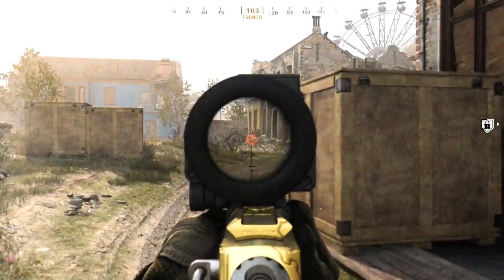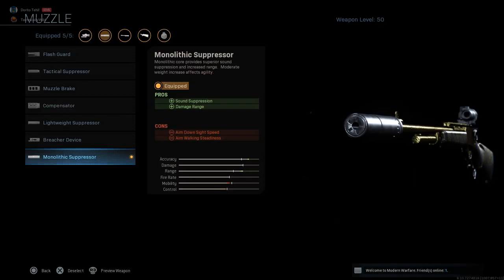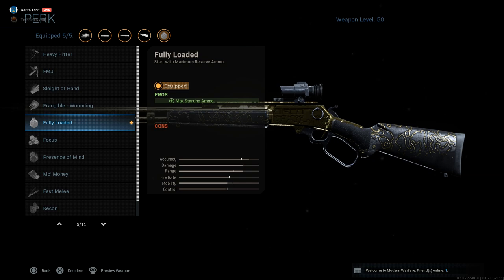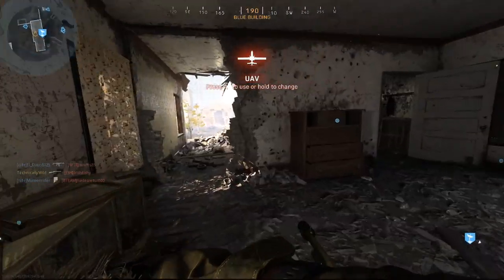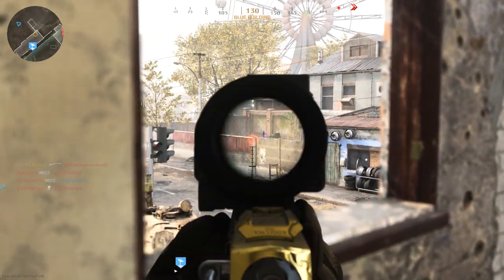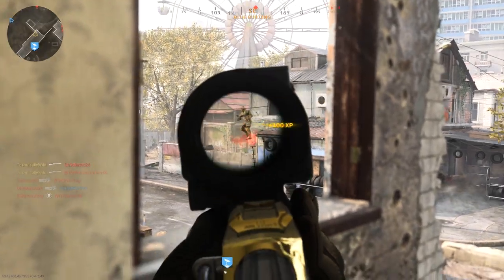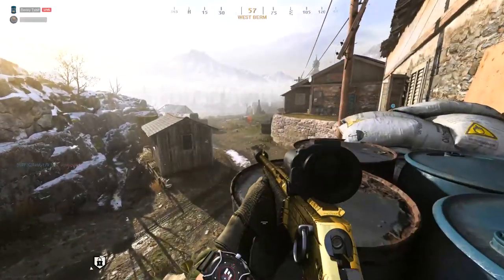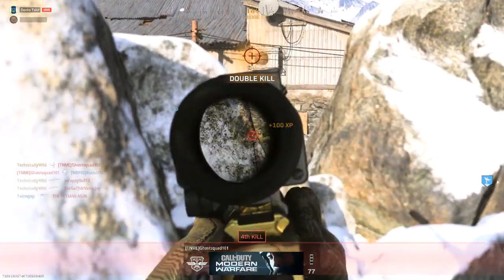MK 2 Gold Camo - Easy Unlock Guide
The fastest and most efficient way to unlock gold camo for the MK2 in Modern Warfare.

                                     ▹All MK 2 Challenges◃
Spray paint - 450 kills
Woodland - 60 headshots
Digital - 50 crouch kills
Dragon - 50 one shot kills
Splinter - 150 kills (5 attachments)
Topo - 50 long shots
Tiger - 50 mounted kills
Stripes - 50 double kills
Reptile - 75 kills (no attachments)

                                    ▹Mastery Challenges◃
Gold - Unlock all 100 camos for the MK 2 (Everything above)
Platinum - Unlock gold for all "Sniper and Marksman Rifles"
Damascus - Unlock all camos for every gun